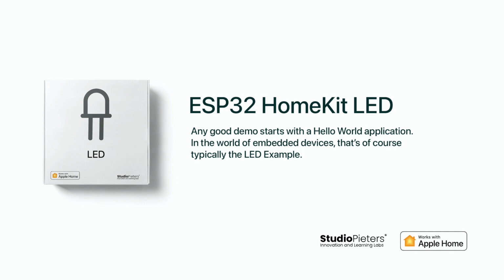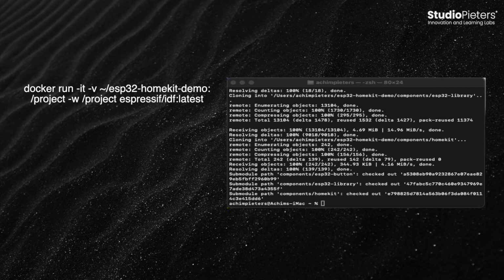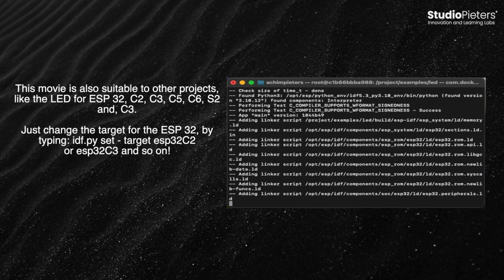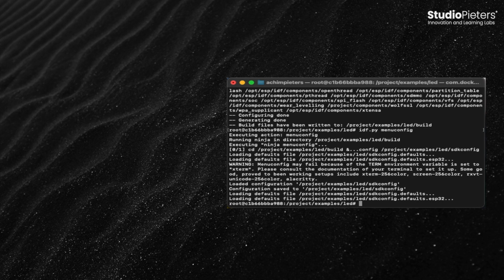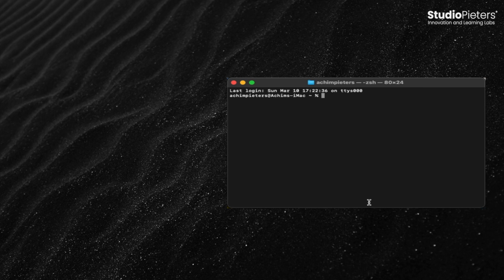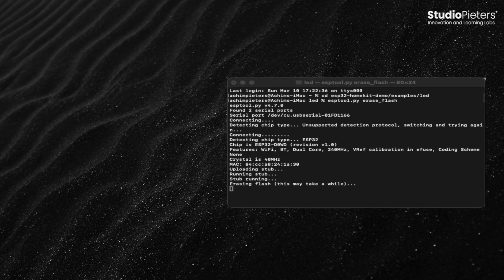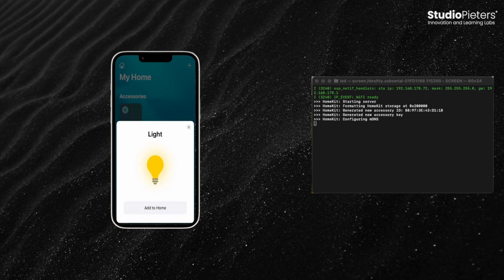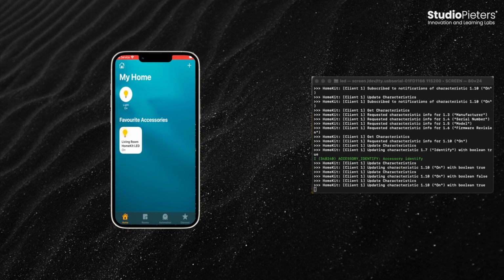ESP32 HomeKit 2024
Any good demo starts with a Hello World application. In the world of embedded devices, that’s of course typically the LED Example. This will be the first of a series of HomeKit accessories, that I will show you how to build. There are always two ways to build these accessories on for beginners and one for advanced users, this way everybody can enjoy building their own HomeKit accessories!